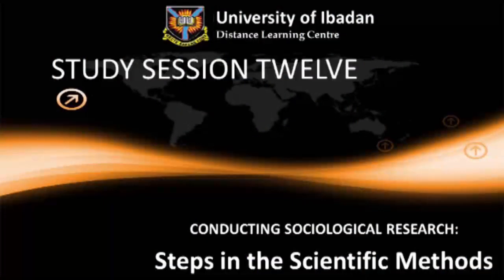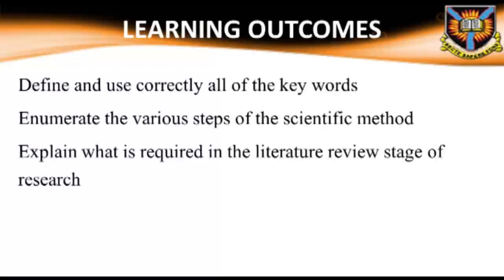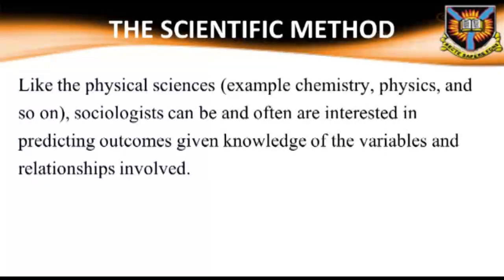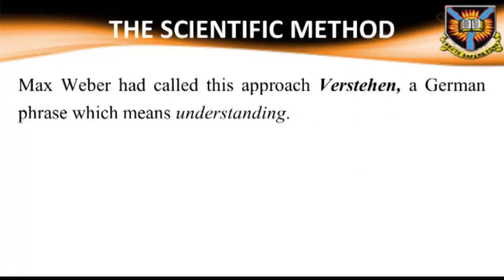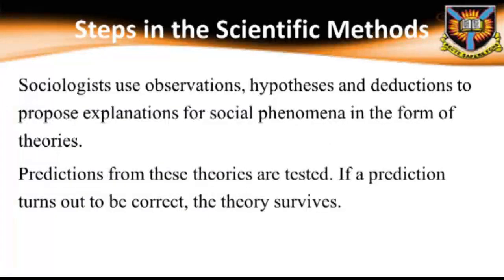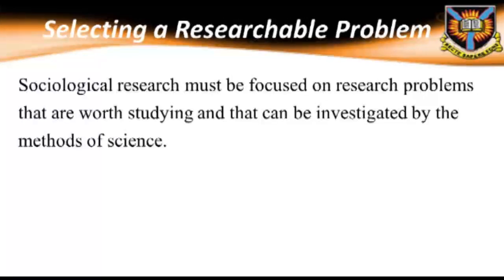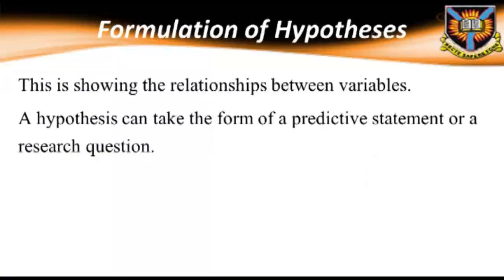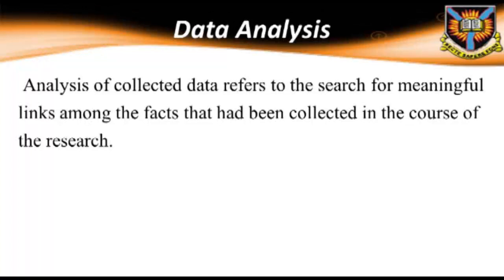SOC 101 Session 12